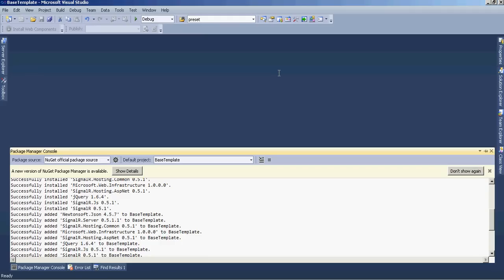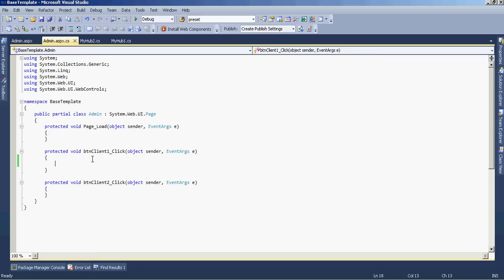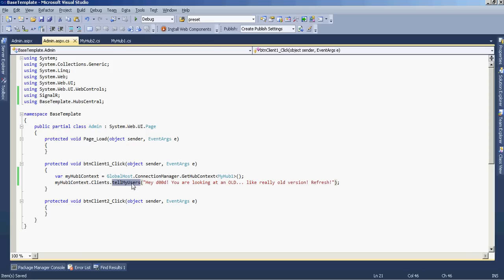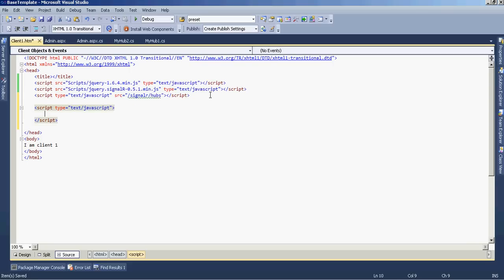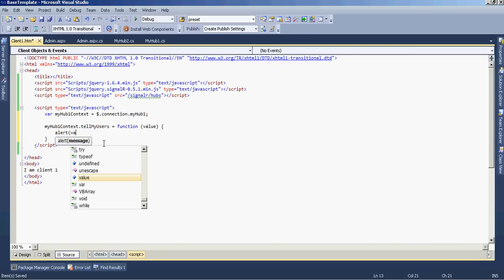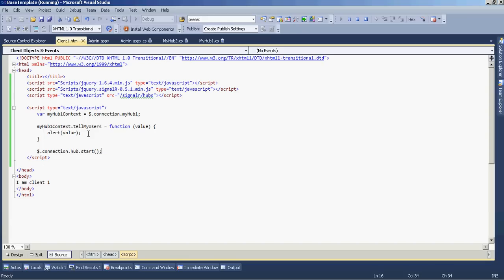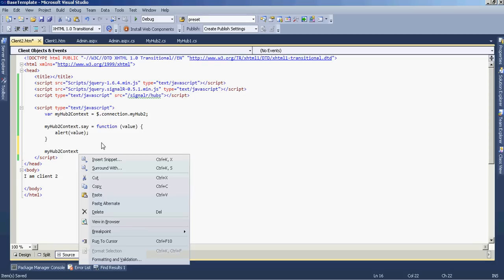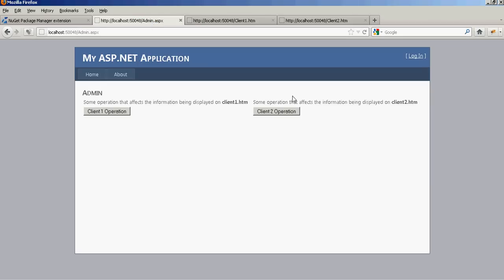How To Integrate SignalR into Existing Projects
The video explains how to integrate SignalR into your existing project.